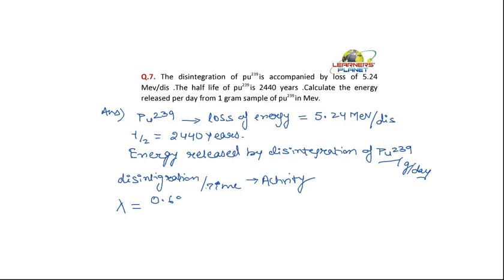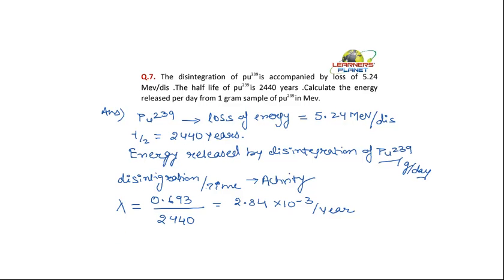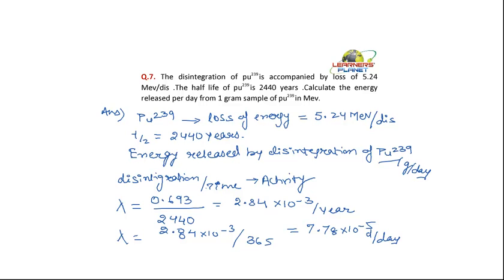Free JEE coaching Nuclear chemistry PSS 4 Que 9